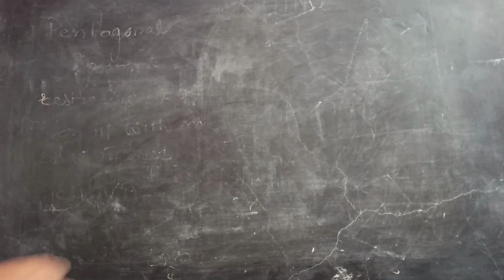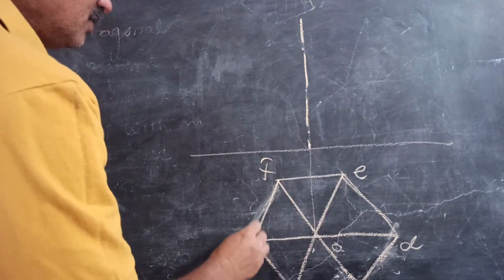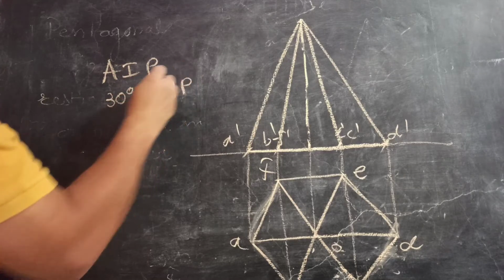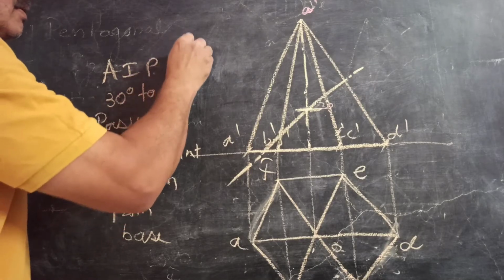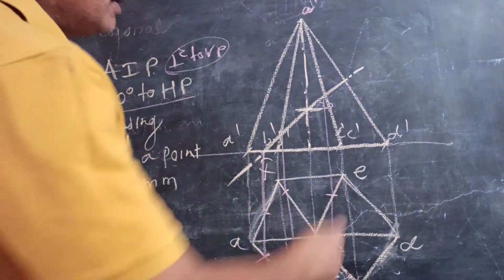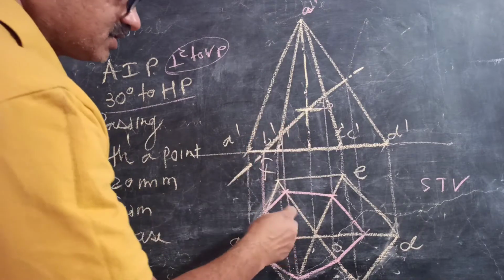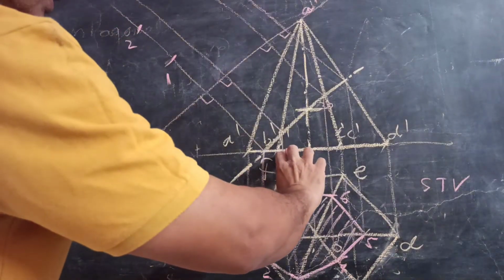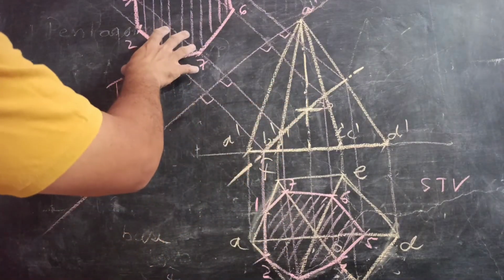30 April 2020